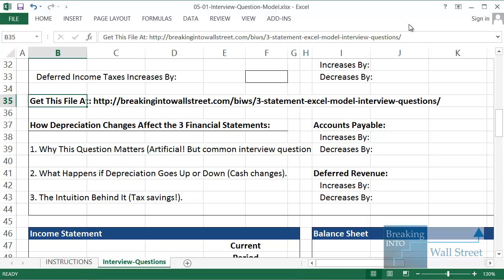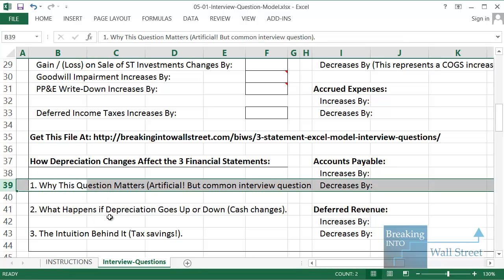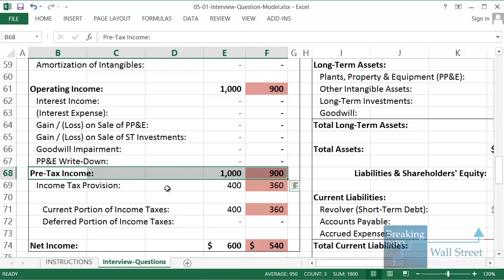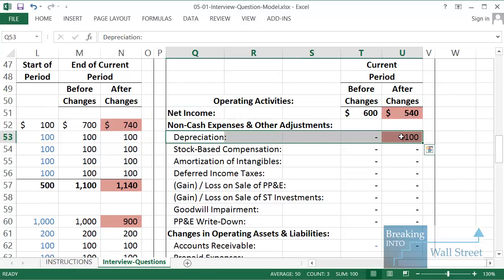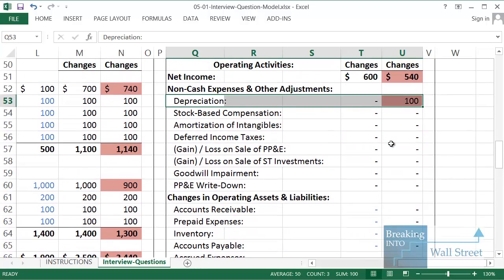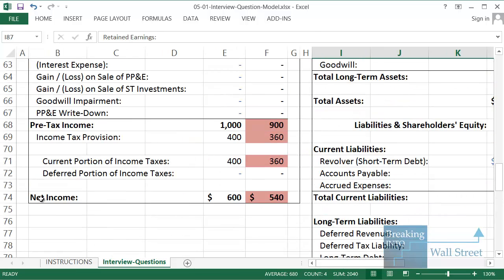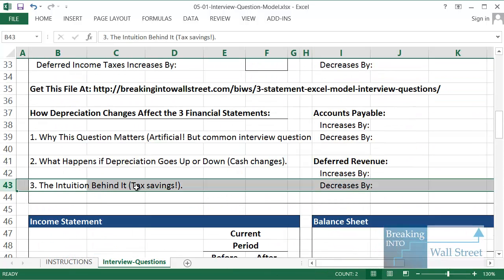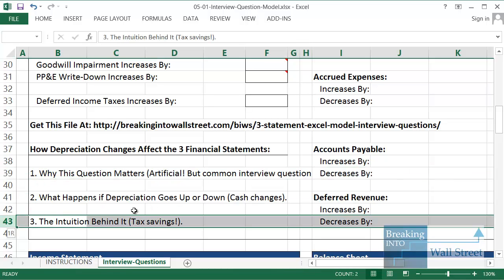Depreciation on the 3 Financial Statements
In this video, we walk you through how an increase in Depreciation affects the 3 financial statements and highlight the specific line items that change on the Income Statement, Balance Sheet, and Cash Flow Statement.

We also go through the *intuition* behind these changes - namely, how Depreciation affects a company's taxes but is not a true cash expense - and why even though this is a somewhat artificial scenario, it's still a very common question that you need to understand in investment banking and other finance interviews.

You can grab the Excel file for yourself by clicking on the link at the top of this description.